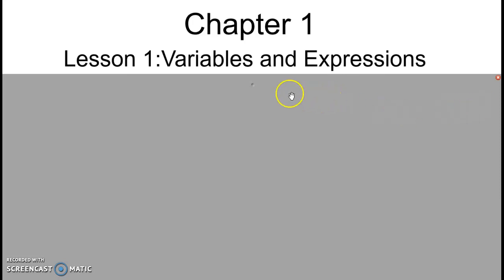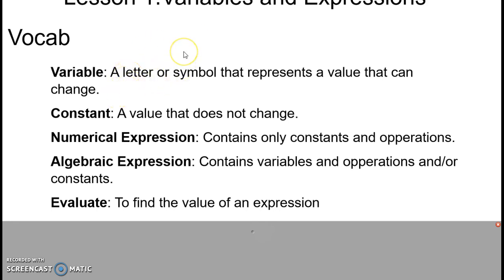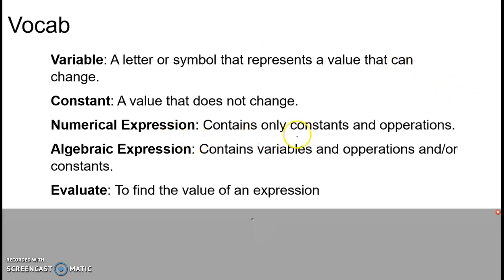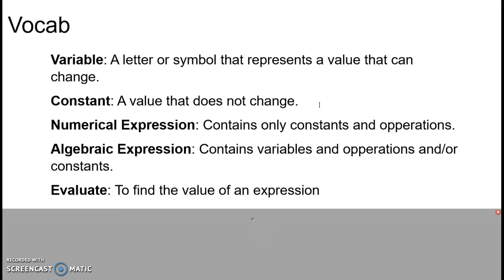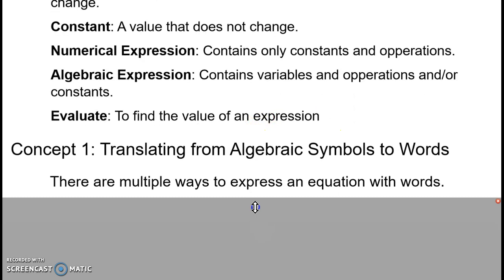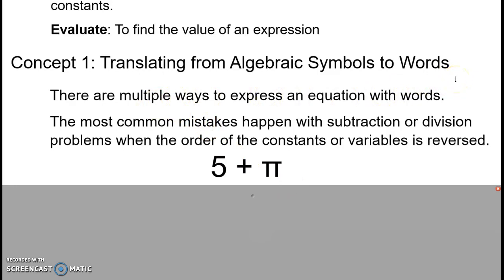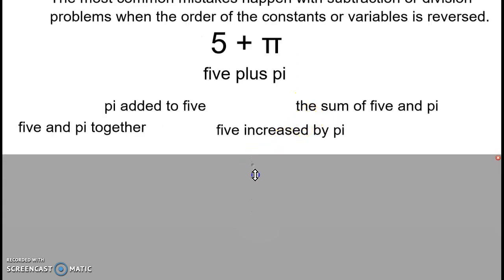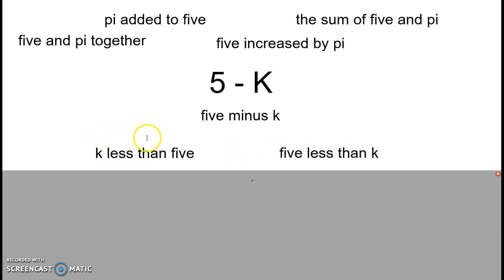Algebra 1-1-1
instructional video for Algebra chapter 1, lesson 1, concept 1